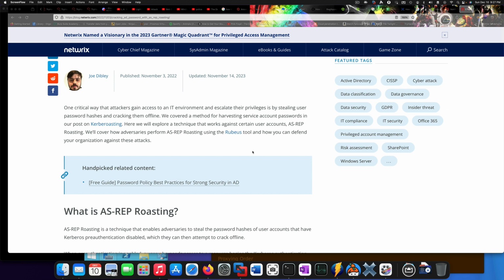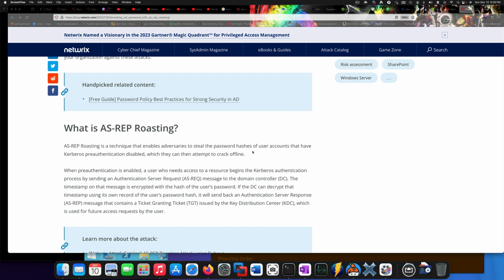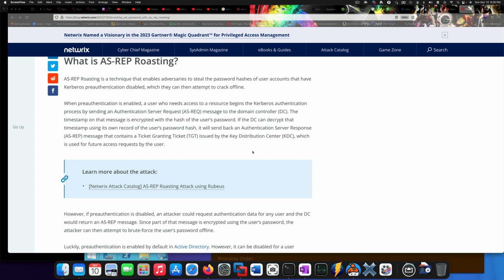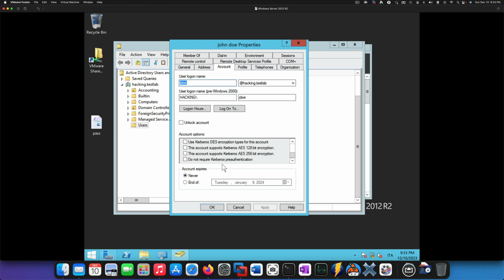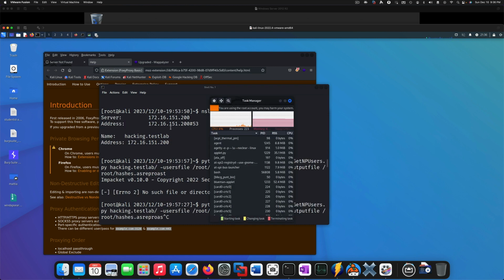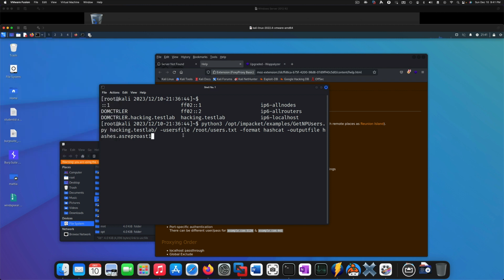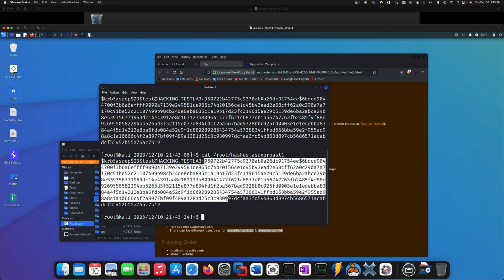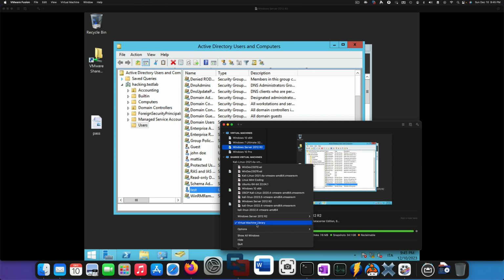Tips for an Information Security Analyst/Pentester Career -Ep. 96 -AD foothold attacks: AS-REP-ROAST